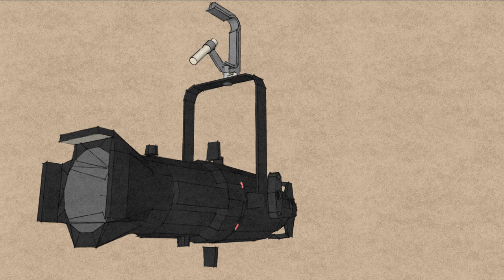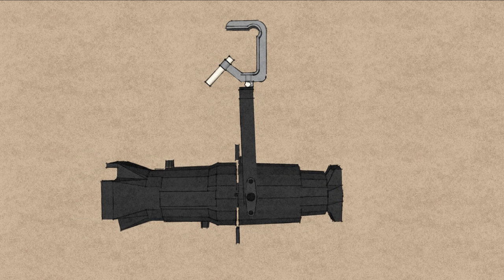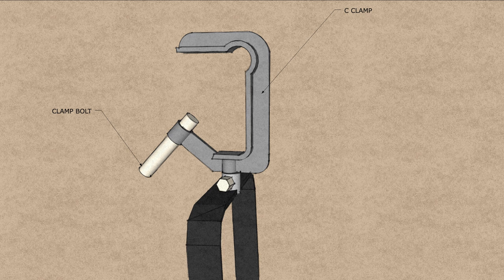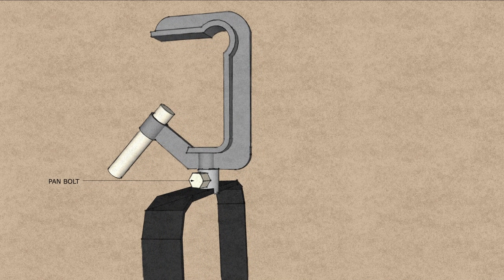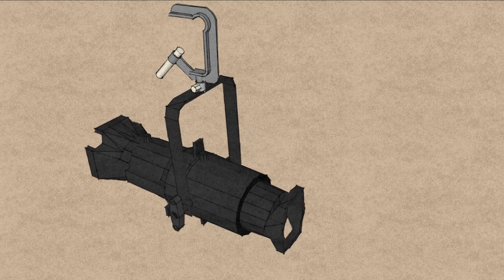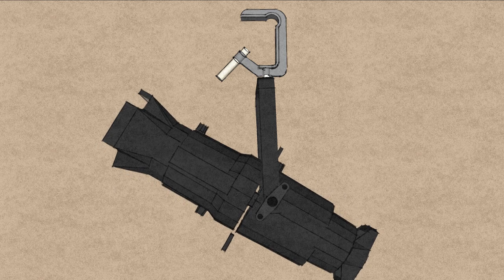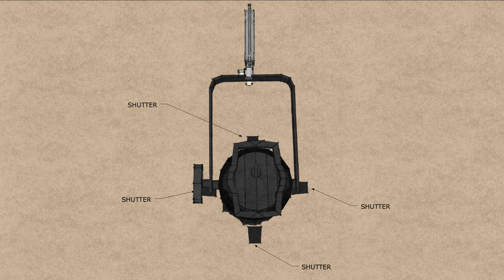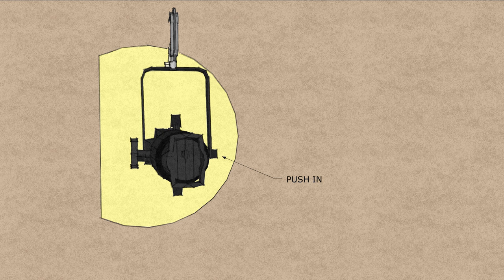Focusing a Light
One of a series of companion videos for "Dance Production: Design & Technology' by Jeromy Hopgood, this video explains how to hang and focus an ERS lighting instrument.